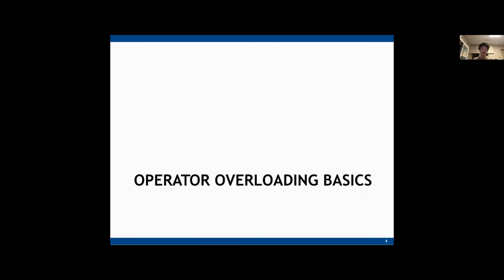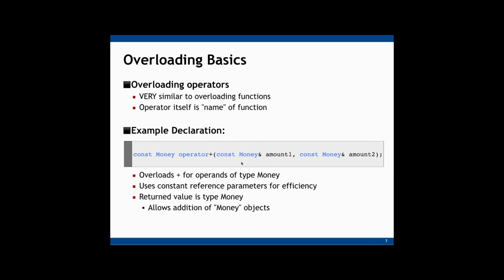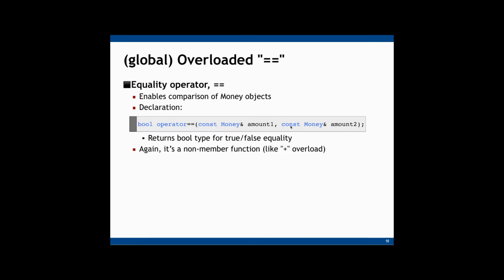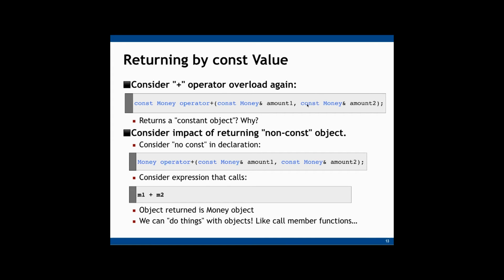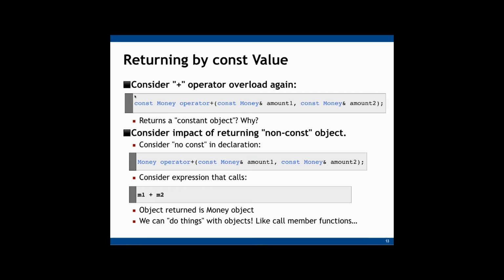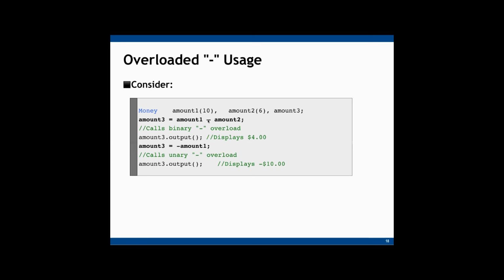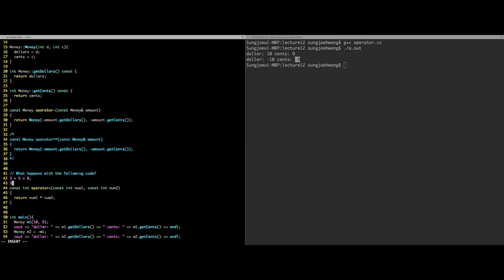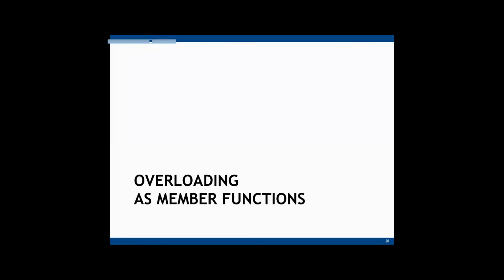[공개형온라인강좌] Computer Programming for Engineers_SKKU_11_2 Operator Overloading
11강 Operator Overloading, 함께 배워 보아요👏